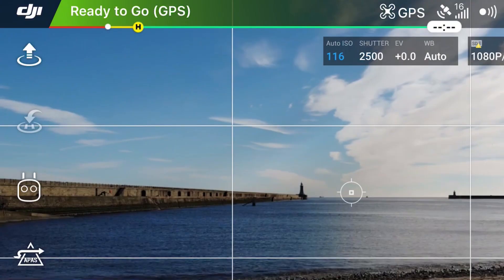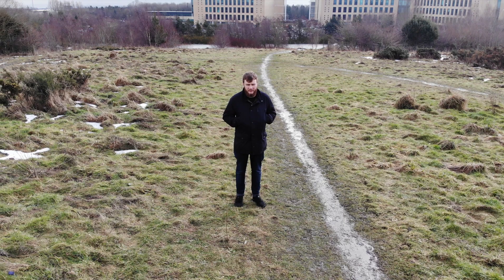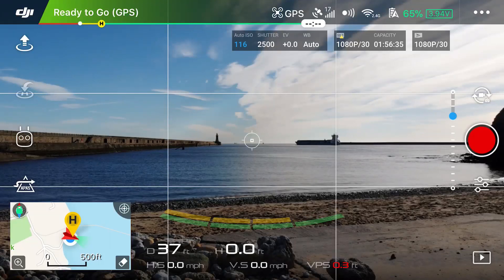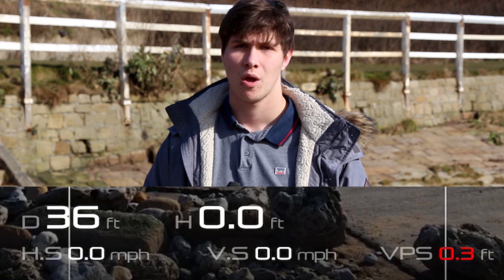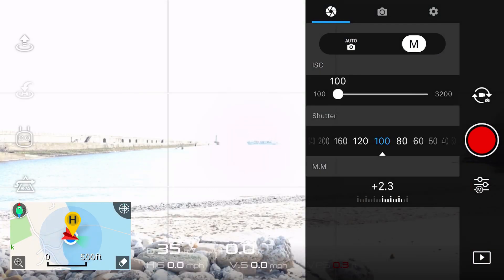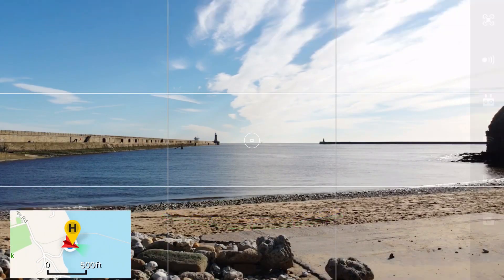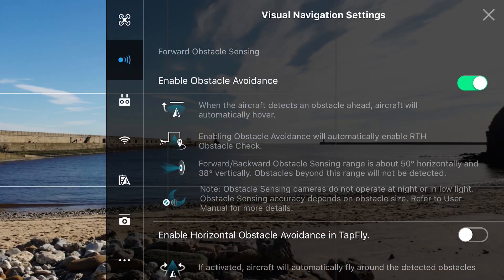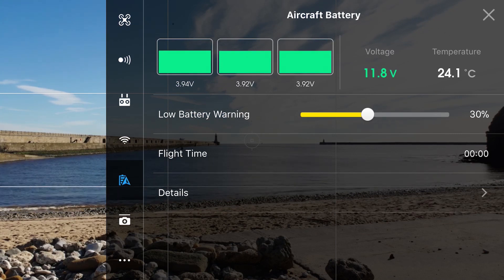DJI Go 4 How To (The Basics) - Heliguy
If you have just got your first DJI drone then you might need to get to know DJI Go 4 before you hit the skies. In this video, we will show you around the basics and make sure you know where everything is for key parts of your flight.

Useful Links